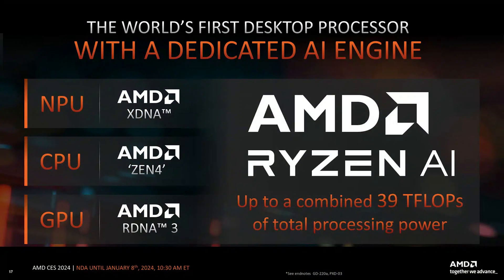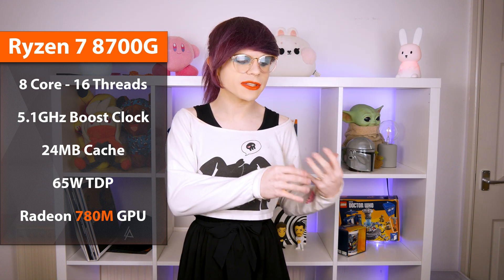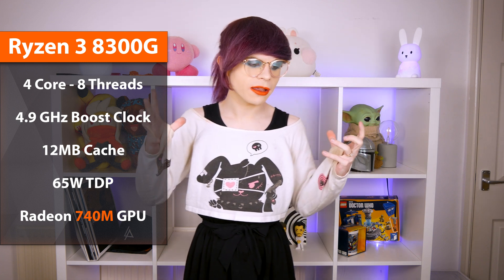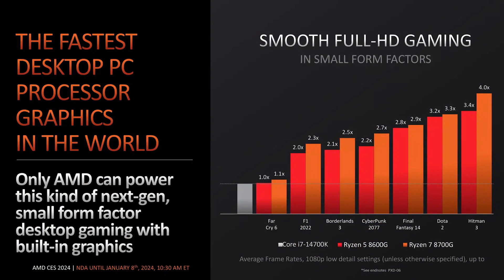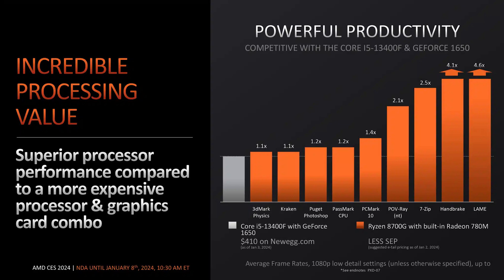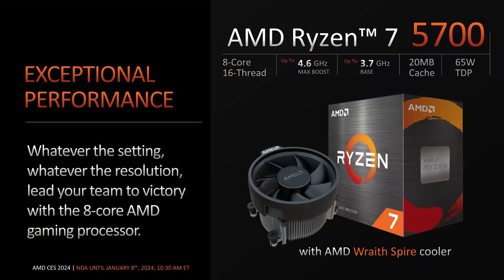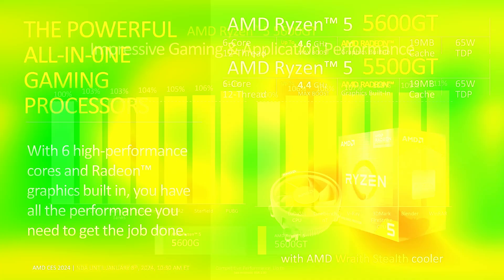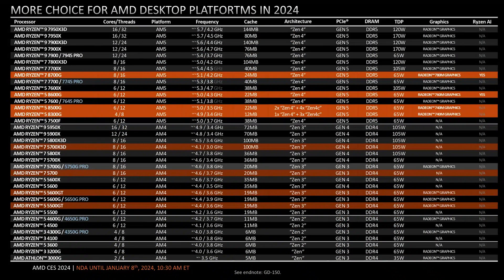AMD's New CPU's For 2024 Launch! - Ryzen 8000G APU's & AM4 Returns!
AMD’s new Ryzen 8000 G-Series processors, unveiled Monday at CES, the integrated graphics gaming market is about to take a major leap forward. By combining AMD’s Zen 4 architecture with a current-gen RDNA 3 graphics core and an XDNA AI engine, these processors are designed to offer the best possible gaming experience without a standalone graphics card. AMD also announced a few new AM4 processors, helping to keep its old yet reliable AM4 platform alive a while longer.